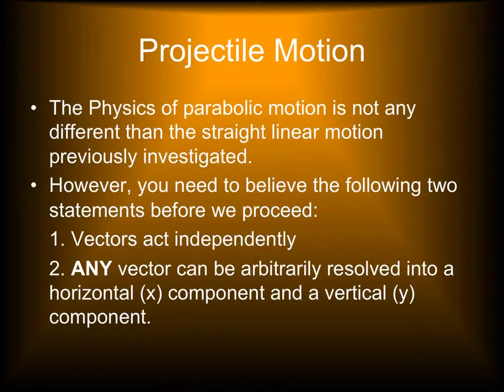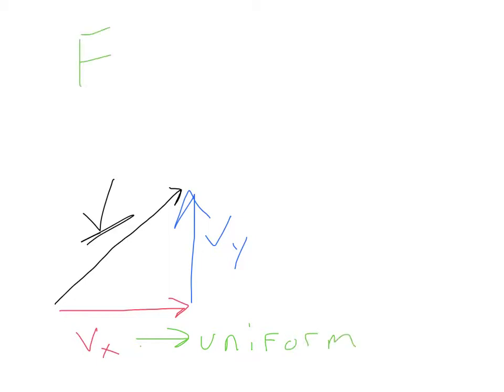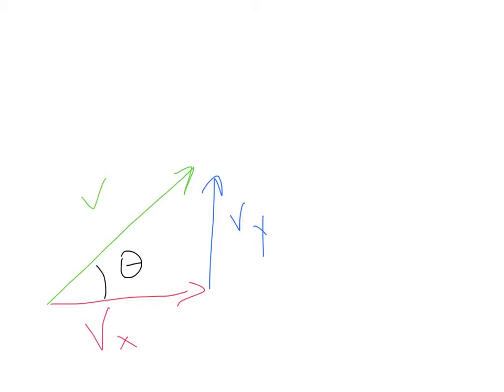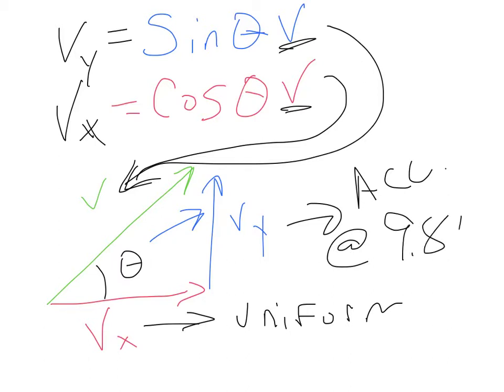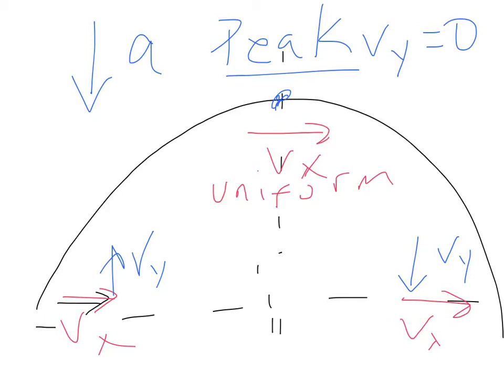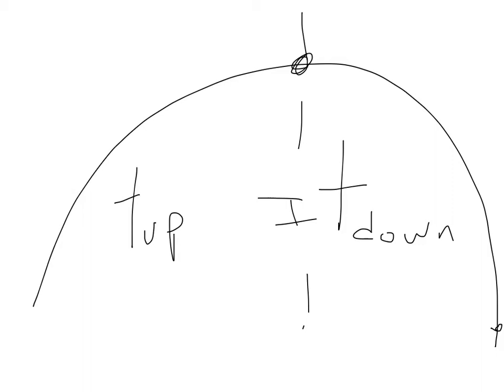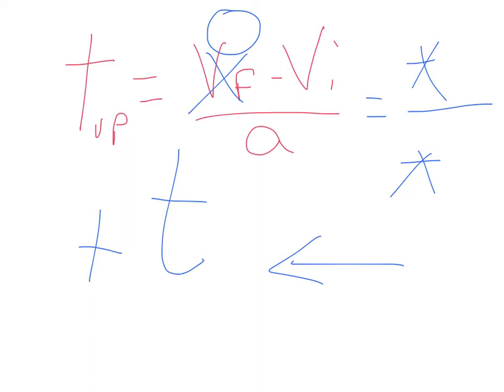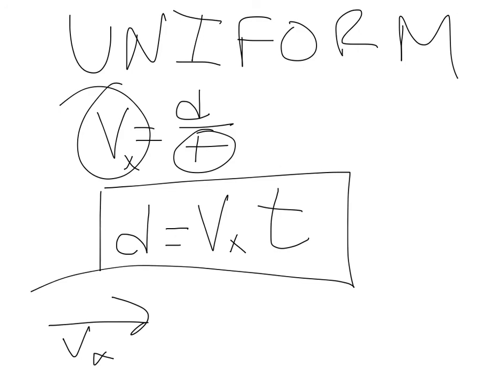IB Physics Topic 2.1 Notes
Physics notes on topic 2.1 - Projectile Moiton